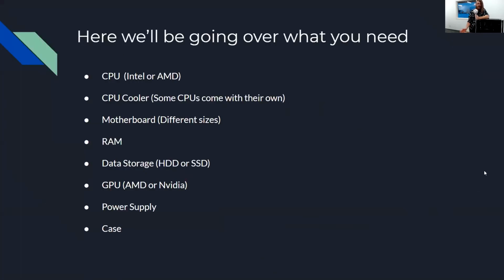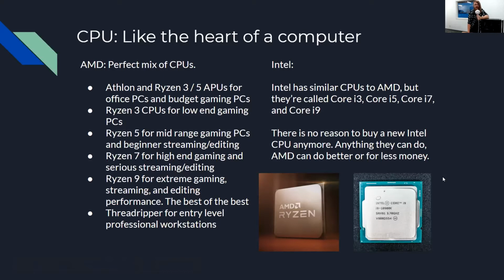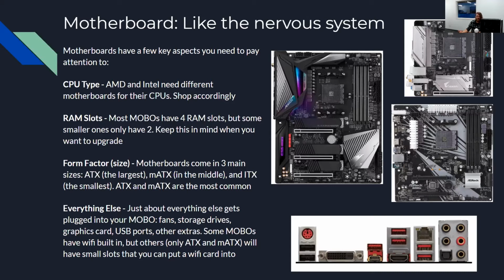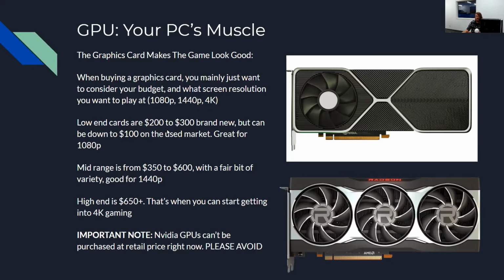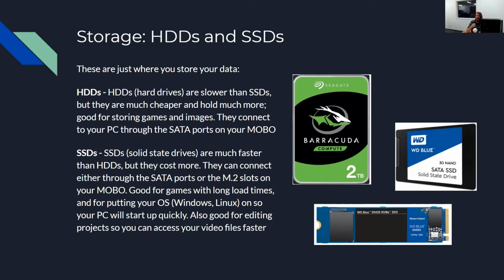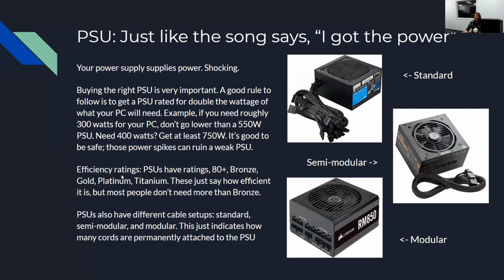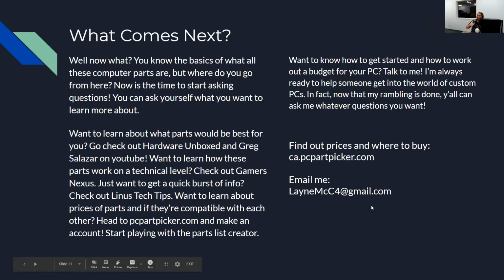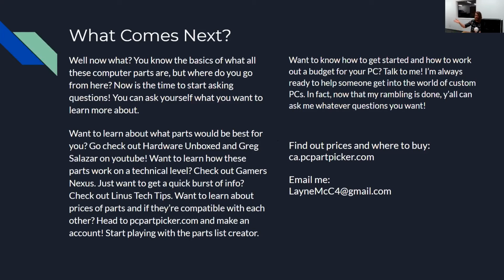How To Build Your Own Computer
Video Archive of our Computer Building online Zoom program.

Introduction & Basics 0:00
CPUs & CPU Cooling 1:11
Motherboards 7:26
RAM 9:39
GPUs 11:17
Storage 15:10
PSUs 18:16
Cases 20:36
Other Resources 23:20
Q&A 28:50